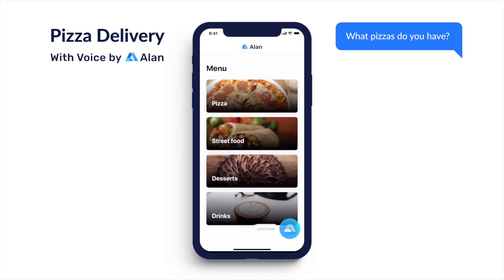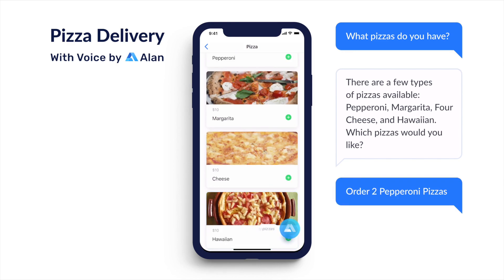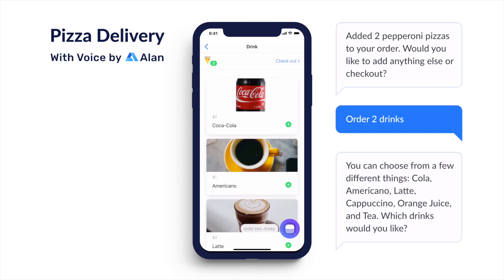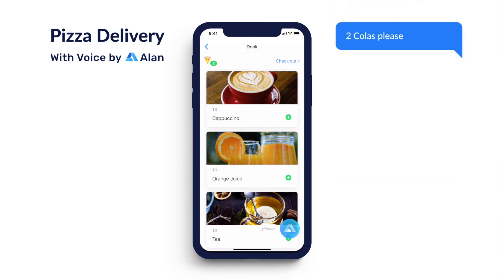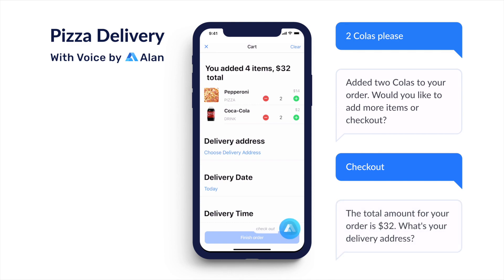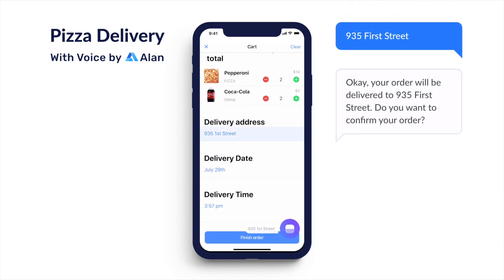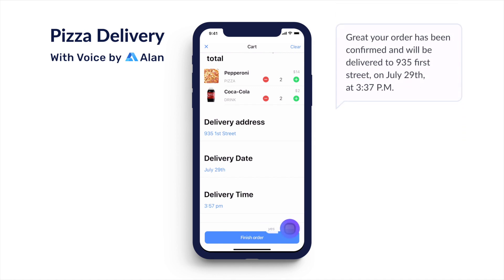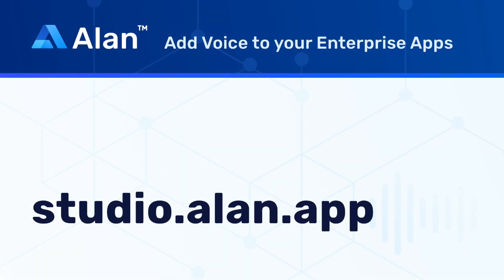Pizza Delivery Use Case l Alan AI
Demo of the Alan Button being used in a Food Ordering App 🍕

Alan AI is the complete conversational AI platform augmented with the industry’s best Automatic Speech Recognition (ASR) and Speech Recognition and Speech Synthesis. It offers a revolutionary way to add an intelligent voice interface to your existing application without doing any cloud or AI work. In just a matter of days, developers can take the advantage of the Alan platform and Voice AI and give their users a complete, hand-free app experience.